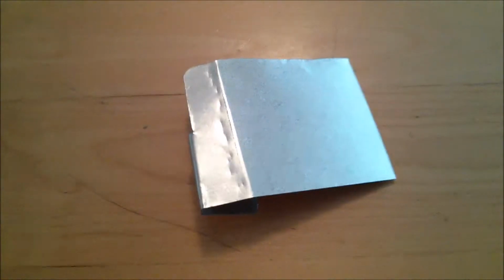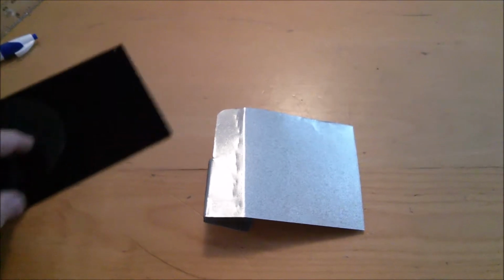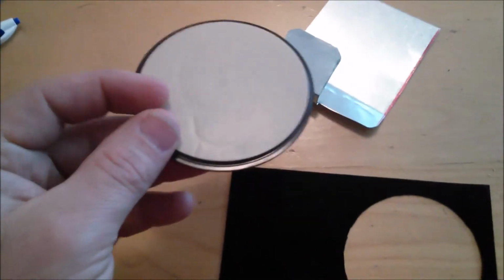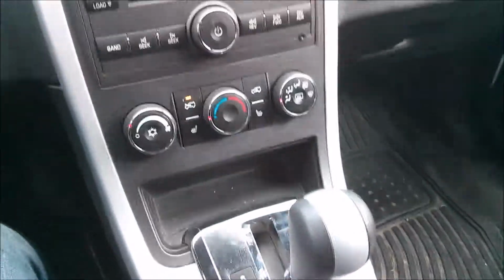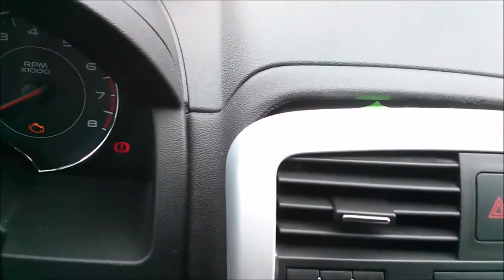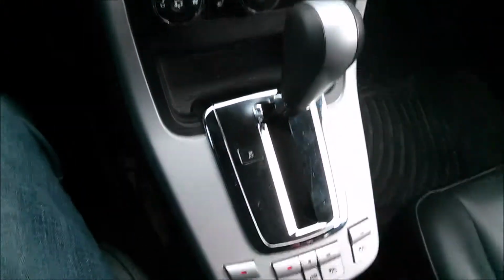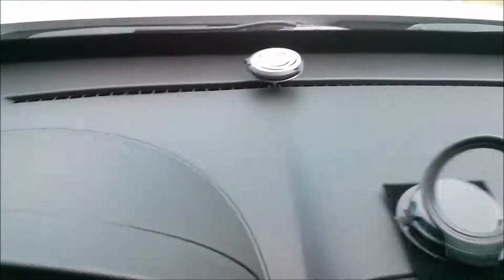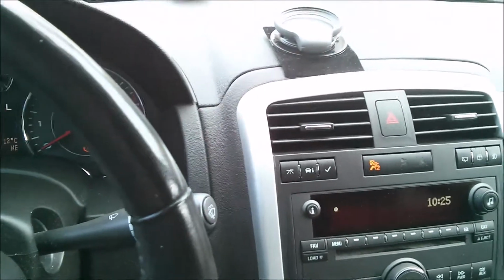2008 Pontiac Torrent Custom GPS Mount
2008 Pontiac Torrent Custom GPS mount install.  No need to cut holes, or stick the GPS disk on your dash in hopes that you can take it off when you want... This easy DIY has a clean look, no cutting of dash necessary, and is completely removable